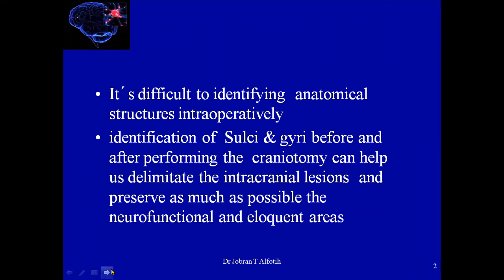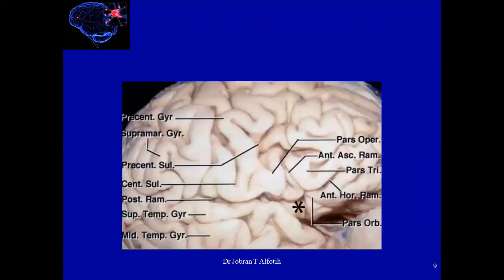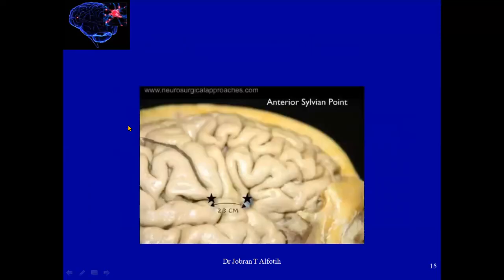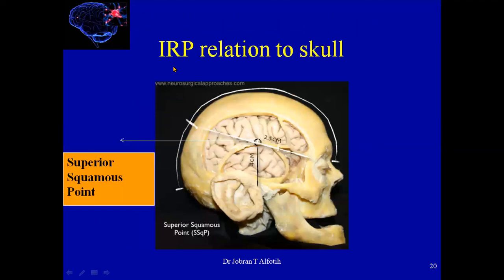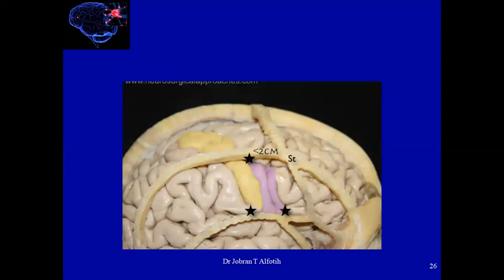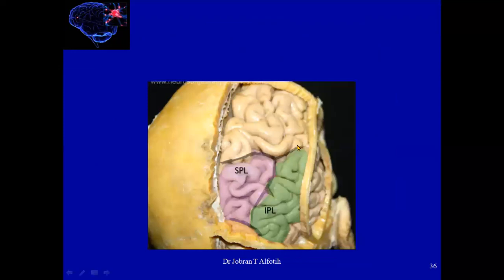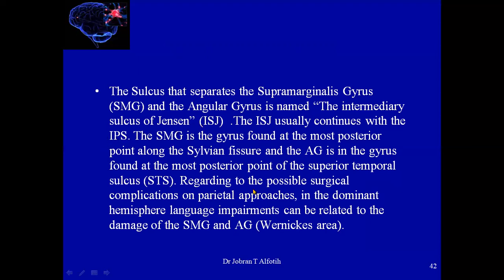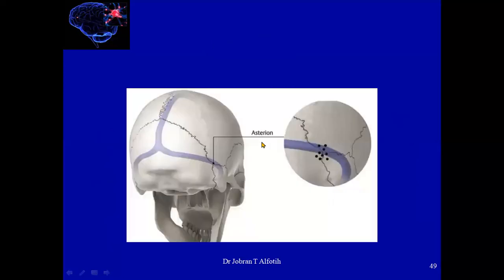Brain Talk Craniometric points of the skull